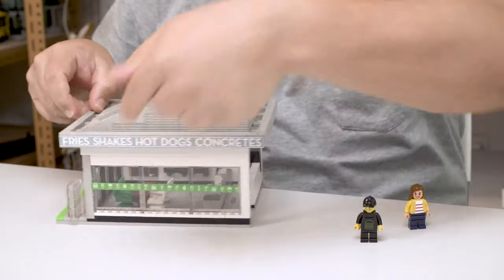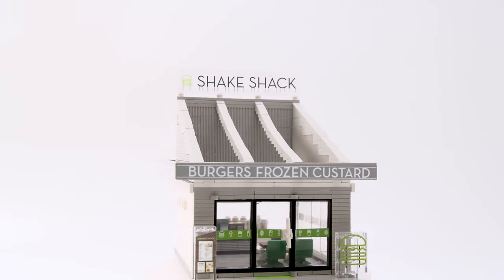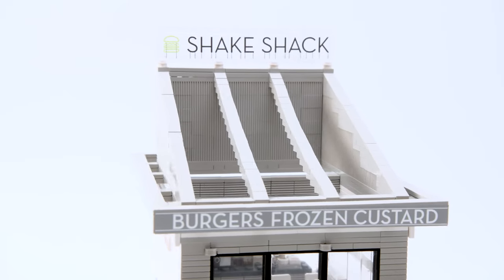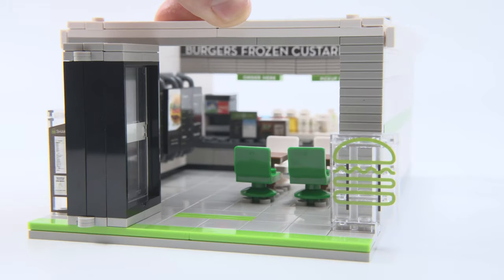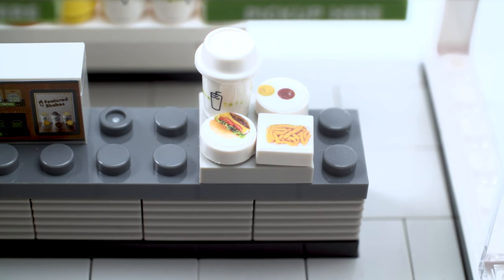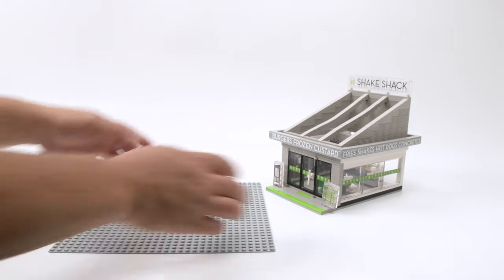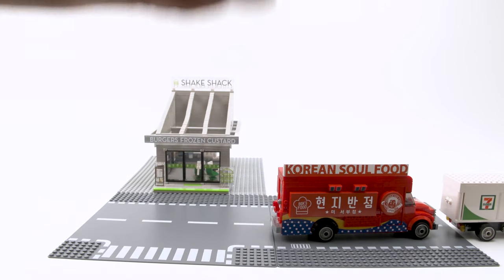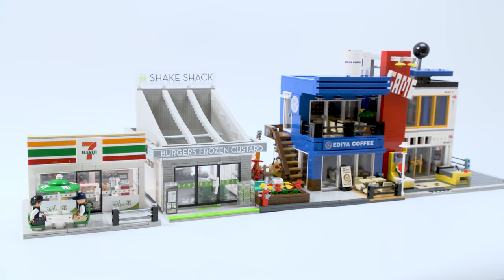Shake Shack | Oxford Block Brick Review Limited Edition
Another one of those sets that's not cheap...and maybe hard to find.  I put the link back on the store but we it really depends if we can get the set so do email us as well if you'd like to find out more info:

If you don't know Oxford Block is a Korean based brick brand.  These limited edition sets have exclusive rights and cannot be sold outside Korea, so that's why they're quite expensive.  Anyway, I don't care, I love them too much so I bought this and plenty of others.

Thanks again for the love and support on the channel. More vids to come!

For FAN MAIL or LETTERS please send to:

Brickmeupscottie's office:
Sha Tin
Hong Kong

For overseas fans:

988 Carnation Ave, Costa Mesa
Ca, 92626
USA